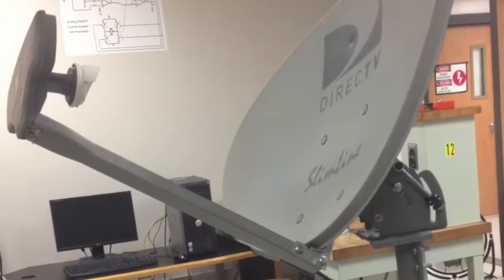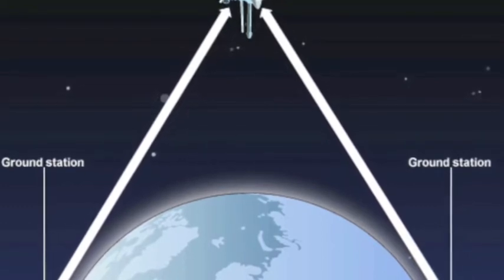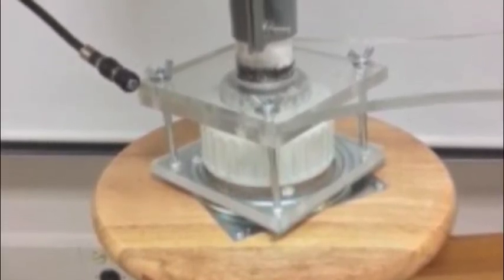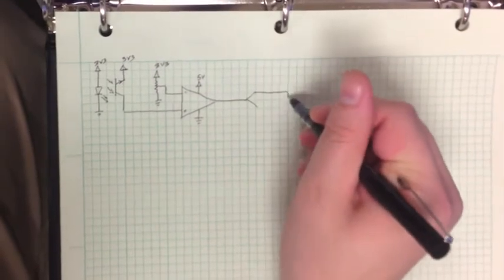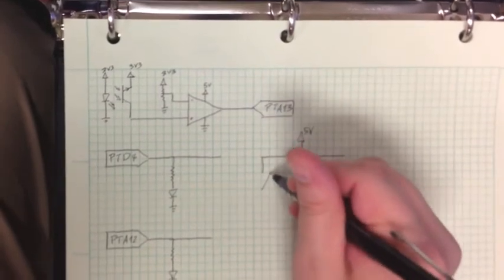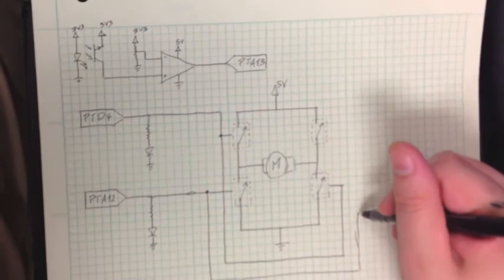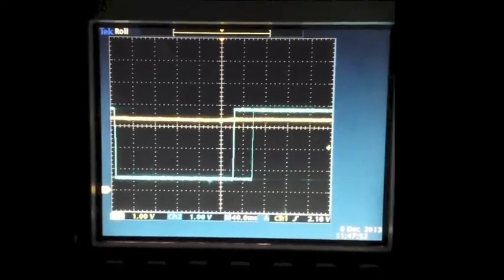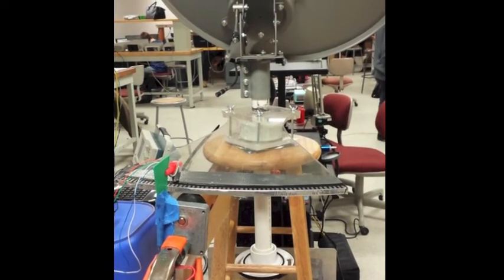Fall 2013 Satellite Dish Positioner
Copyright to song is Lindsey Sterling "Elements"
This video is a description of a dish positioner from Fall 2013

This was done by: Taylor Bland, Patrick German, Brittany Richards